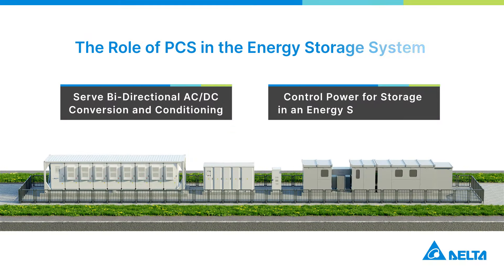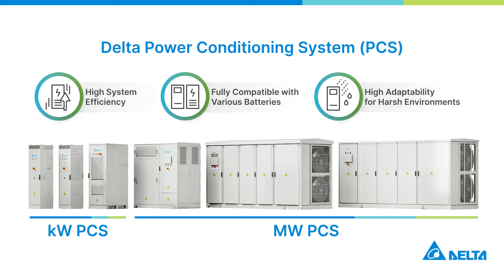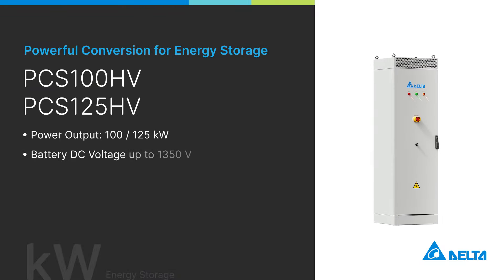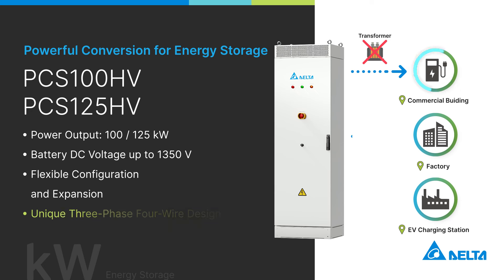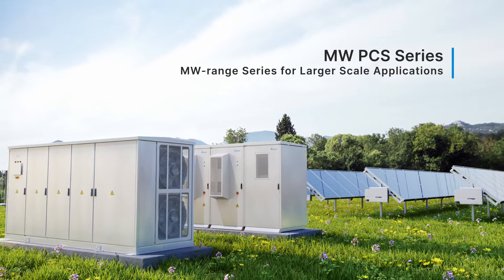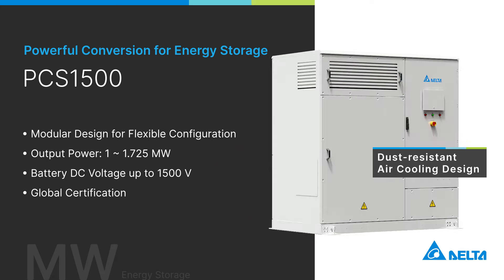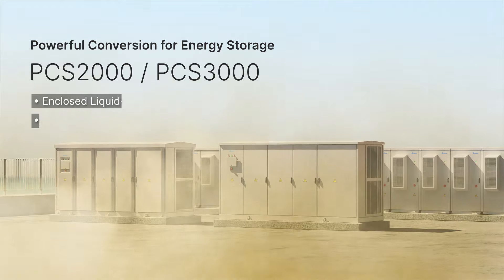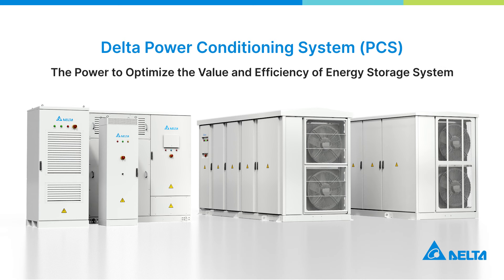Delta Power Conditioning System (PCS) | Optimizing the Value & Efficiency of Energy Storage Systems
Delta’s power conditioning systems (PCSs) offer scalability for various system configurations, as well as battery technology independence and integrability with battery systems from mainstream brands. This helps customers build energy storage systems (ESSs) that meet the requirements of grid-tied/off-grid, utility-scale, and behind-the-meter applications, improving energy efficiency and operational profitability.